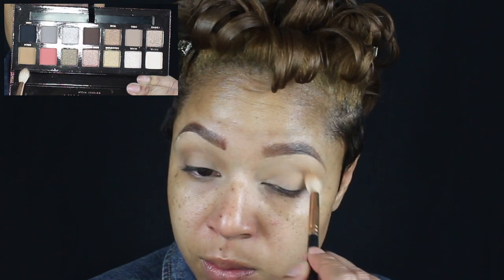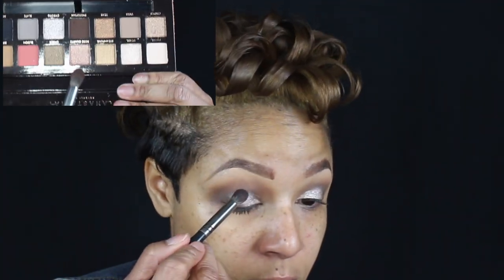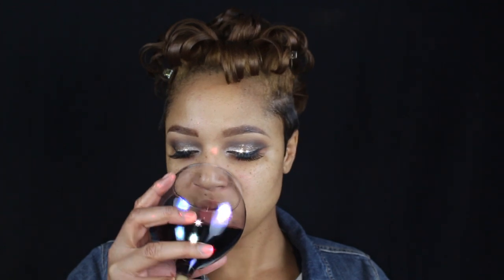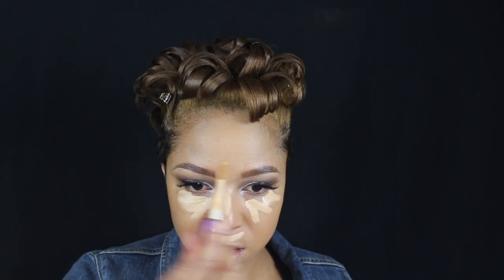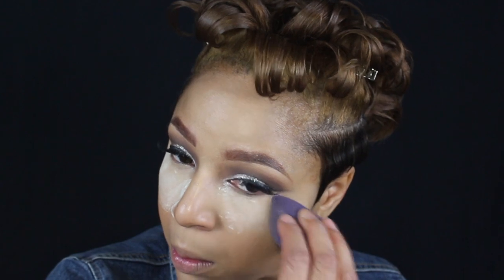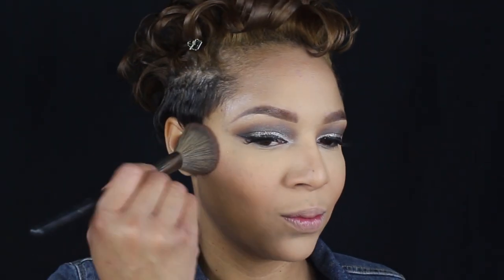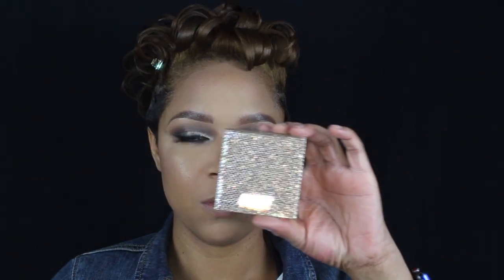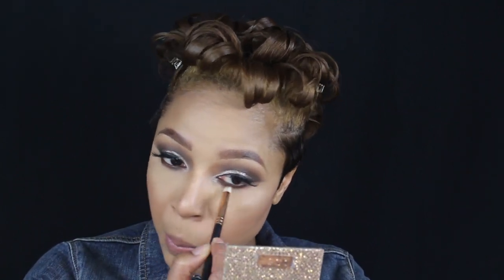Birthday Glam GRWM |ABH Sultry Palette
Hi guys its my birthday as and in true bday fashion is filled with glitter and glam .All products used are linked below...Thanks So much for watching don't forget to thumbs up, share and subscribe

 *EBATES*
How I Get Cash Back when I shop

Beauty Boxes